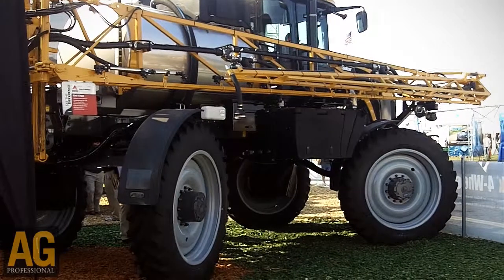AGCO RoGator 4-wheel steer and options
Paul Haefner, AGCO RoGator marketing specialist, explains the value of four-wheel steer and applicator system options for the RoGator.